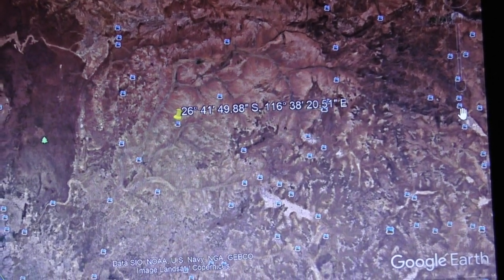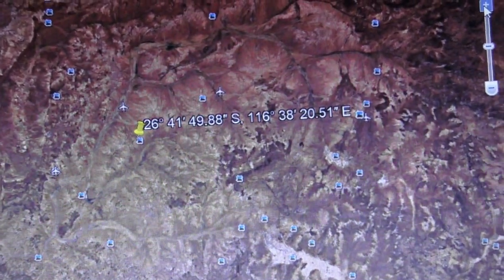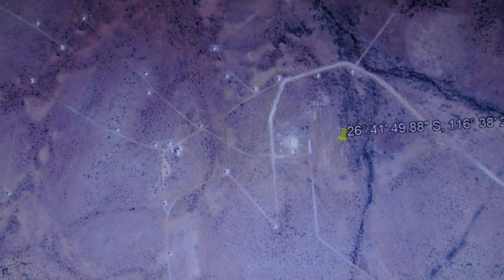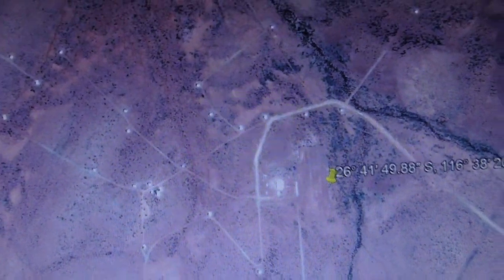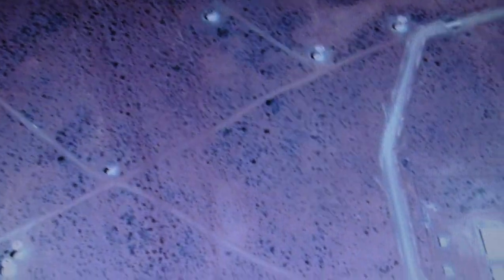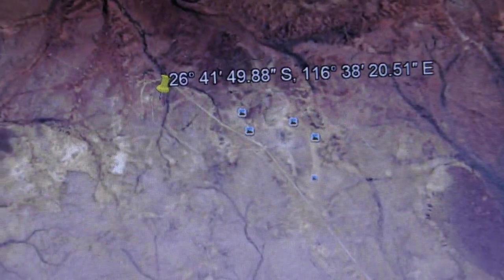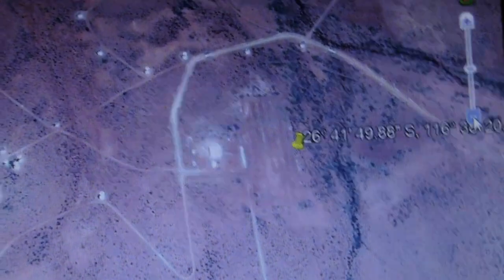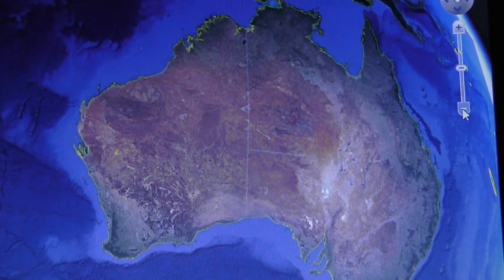Murchison Radio Observatory... No ETs Here Either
Link to ASKAP site power supply (note: not 'free energy' LOL)